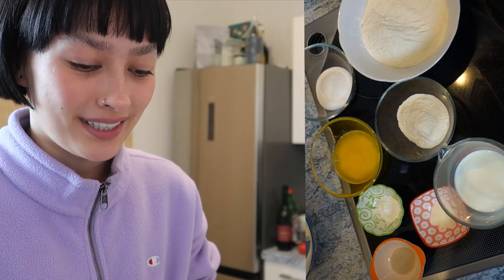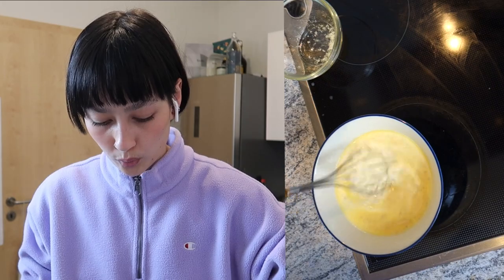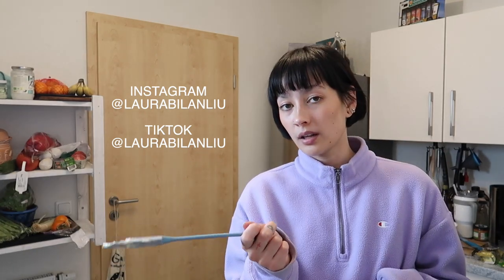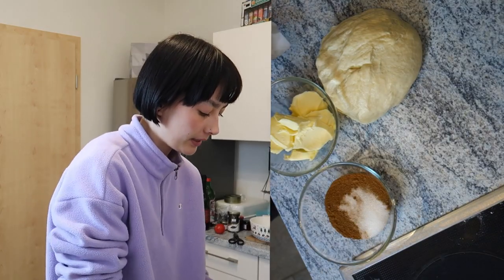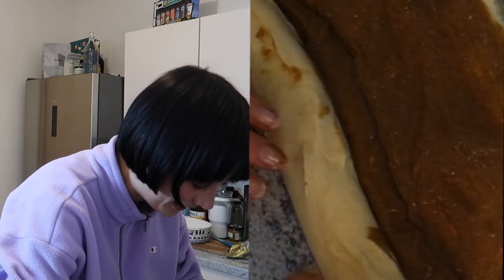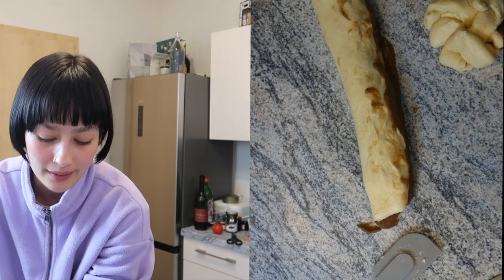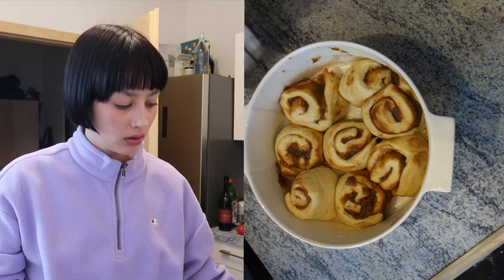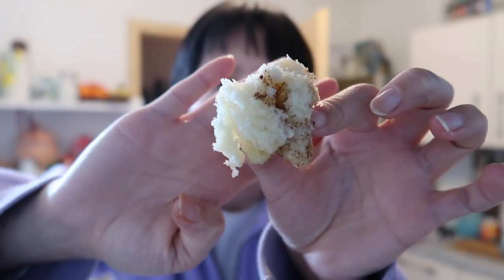making cinnamon rolls for the first time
professional baker

MUSIC

Chapters
00:00 - 00:27 intro
00:28 - 07:15 making the dough
07:16 - 10:01 filling & rolling the dough
10:01 - 11:54 waiting & baking
11:55 - 14:09 taste test
14:10 - 14:22 outro